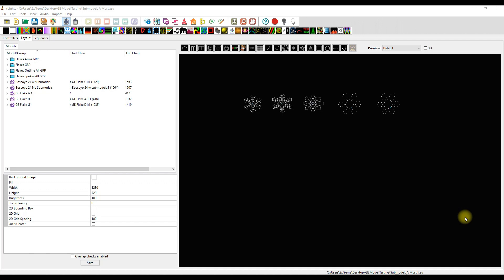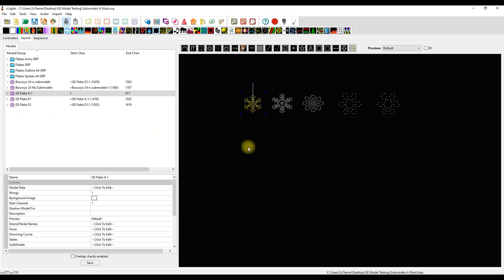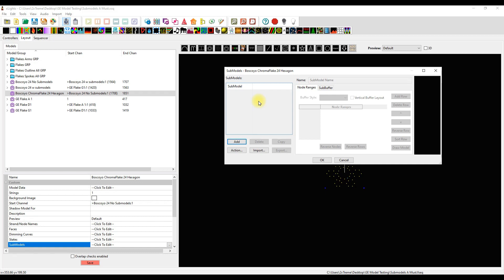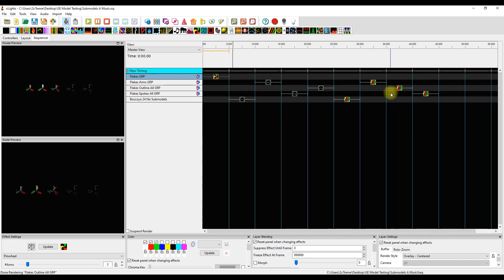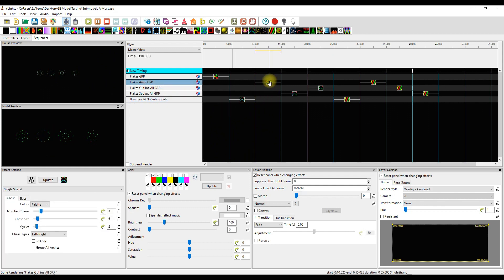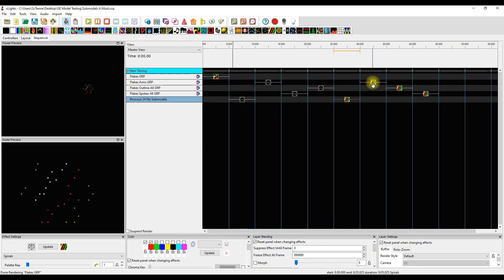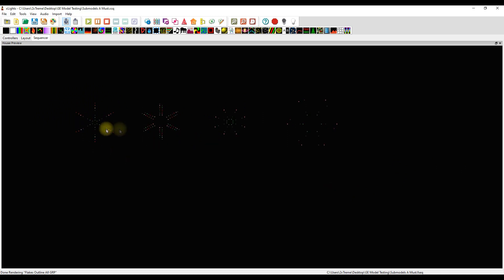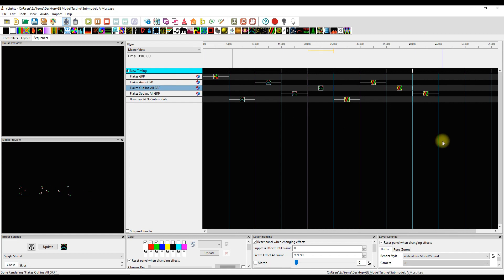Don't Ignore Your Small Props in xLights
This tutorial will illustrate the importance of creating submodel groups no matter the density or size of your xLights models.